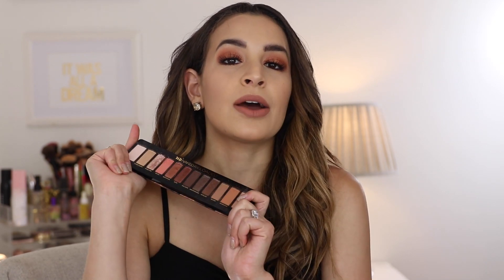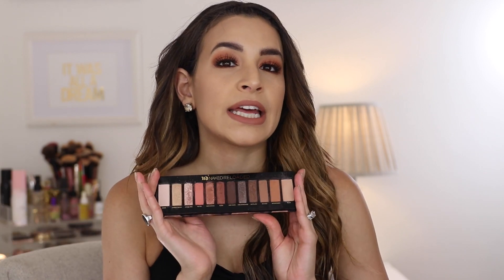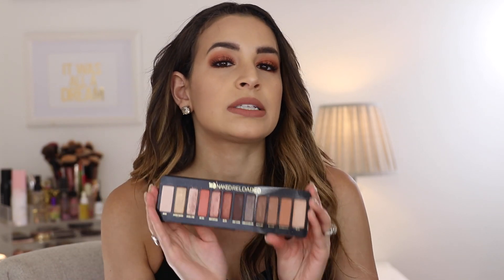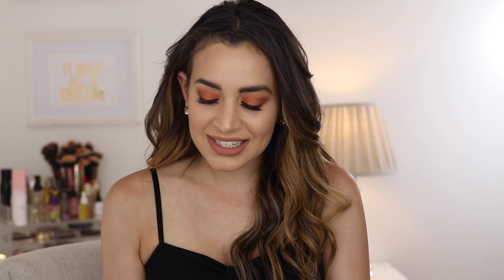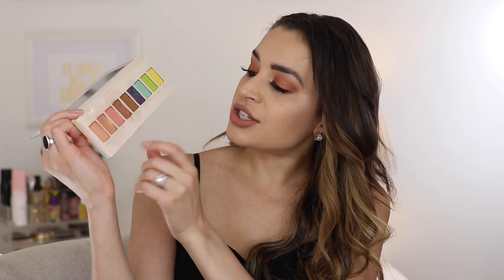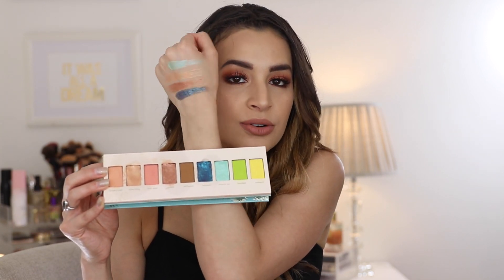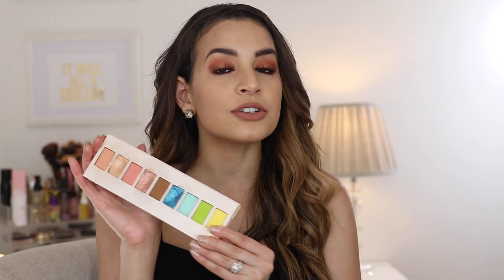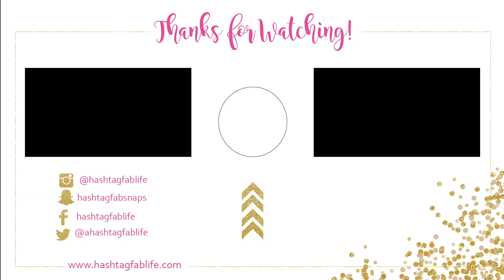Best and Worst Eyeshadow Palettes 2019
Please let me know your favorite and least favorite eyeshadowpalettes in the comments below!